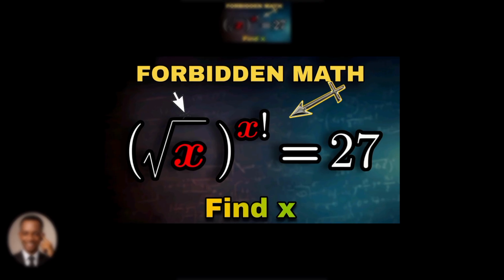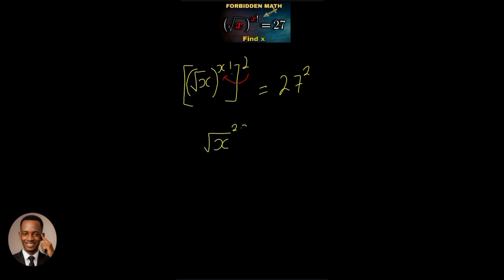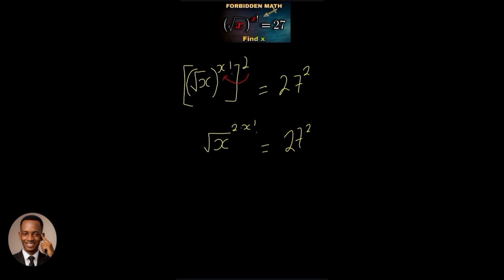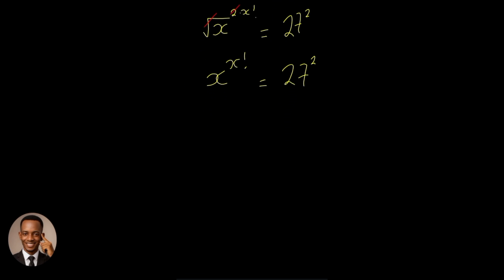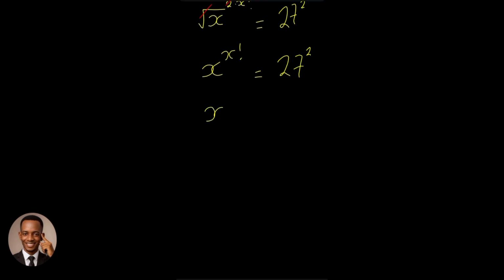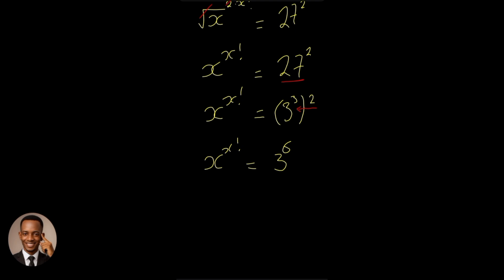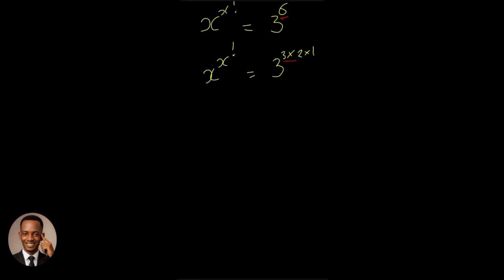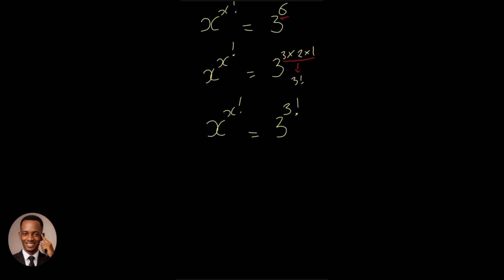The Exponent That Shouldn't Exist. 😳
😱 Can you solve (\sqrt{x})^{x!} = 27?

At first glance, this equation looks like a total nightmare. We have a variable in the base, inside a square root, and—to make things even weirder—the exponent is a factorial. It’s the kind of "Forbidden Math" that makes most people keep scrolling, but the solution is surprisingly elegant!

In this video, we break down the steps to tame this wild equation. We’ll use the properties of exponents and a little bit of logical testing to find the value of x that satisfies this strange setup.

🔍 What’s inside:

The Factorial Trap: Why x! looks scary but actually narrows down our choices.
Rewriting the Base: Converting \sqrt{x} into a power to make the algebra manageable.

The Power of 3: Why the number 27 is the biggest clue in the entire problem.

The Final Check: Verifying if our solution holds up against the factorial rules.
Can you spot the answer before we reach the end? Drop your guess in the comments!